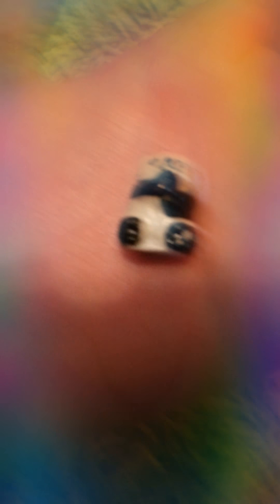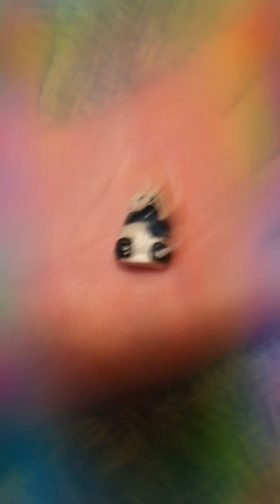DIY?????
What should my outchro be? Comment